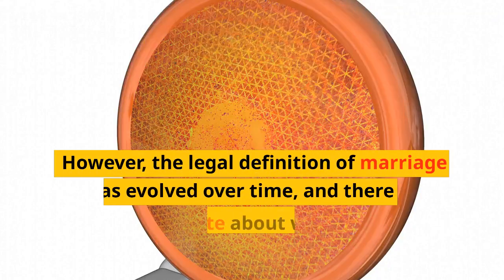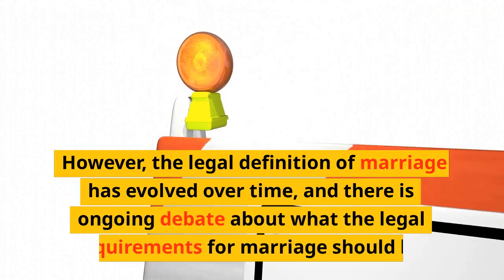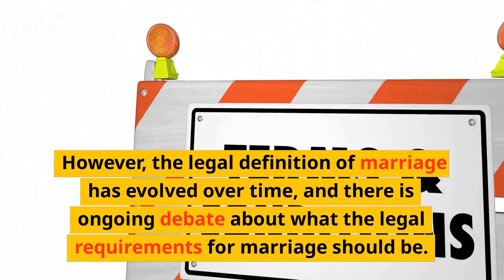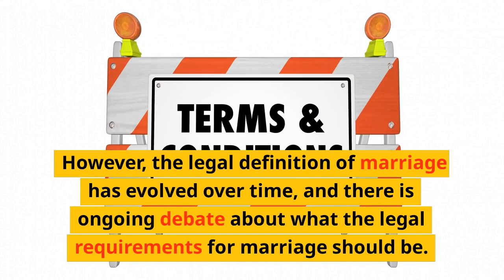Family Law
Family Law 6th Edition
FAMILY LAW, sixth edition, provides a comprehensive introduction to modern family law for the paralegal, covering substantive and procedural law with a strong practical emphasis. In addition to fundamental principles of family law and nationwide legal practices, the book includes state-specific assignments to help you identify relevant laws and regulations in your area. Legal analysis exercises help you apply substantive law principles discussed in each chapter, while sample checklists, forms, documents, cases, and exhibits provide exposure to real-world tools and processes used by working professionals. New content for the sixth edition includes updated coverage of evolving legal issues such as same-sex marriage, adoption, fertility, stem cell research, material on legal ethics, and the role of technology in law.